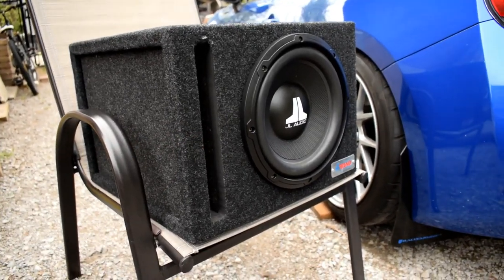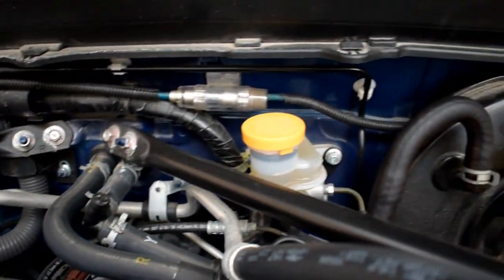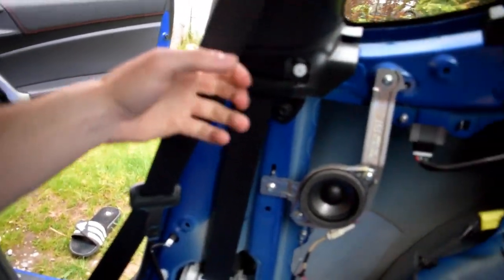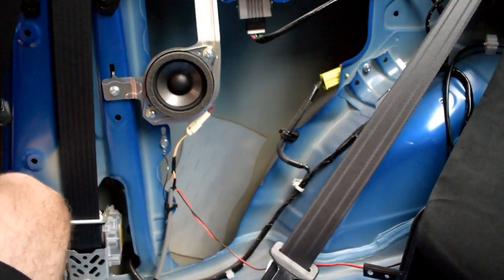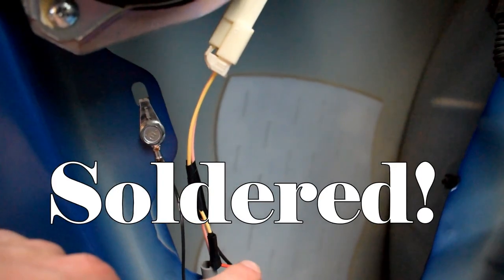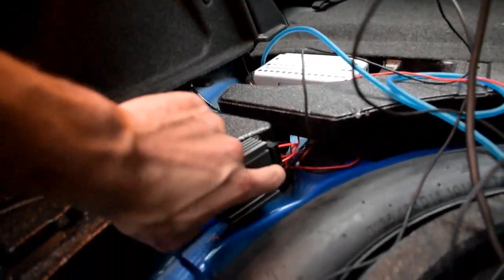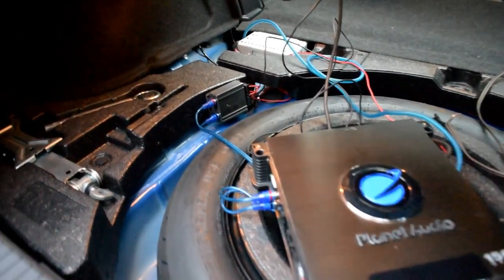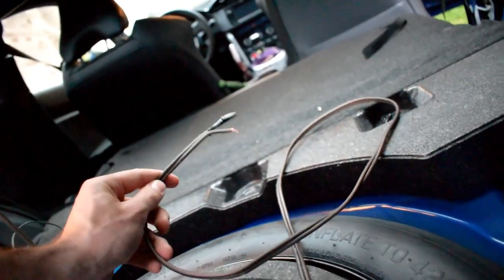JL Audio Sub Install BRZ ! Made Easy !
I used a JL Audio sub from my old car as well as a Planet Audio sub from an older car, but the LOC was a Zapco model I purchased for $60(cad) ! Super easy to do !

WAVES _ Joakim Karud